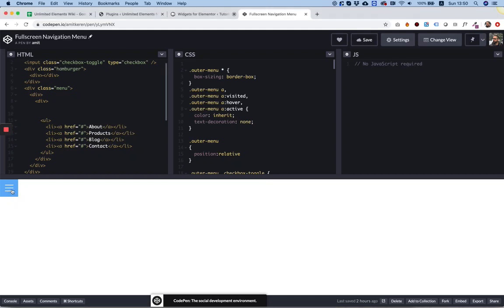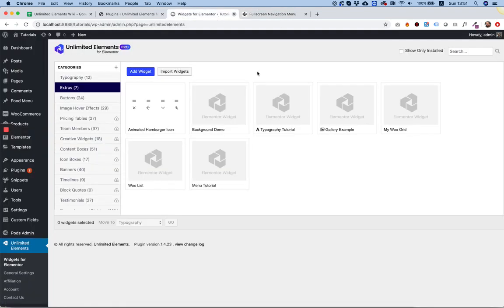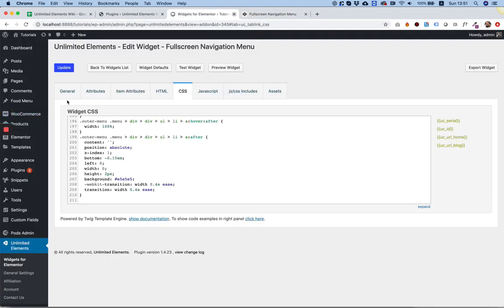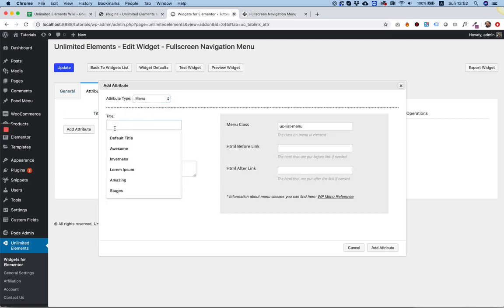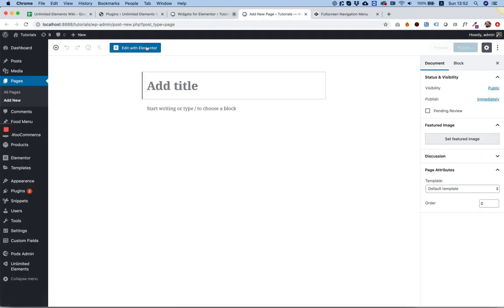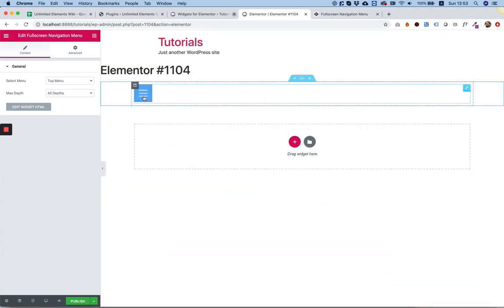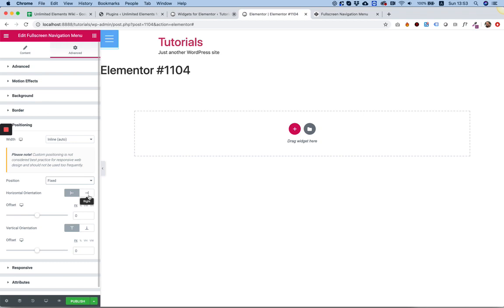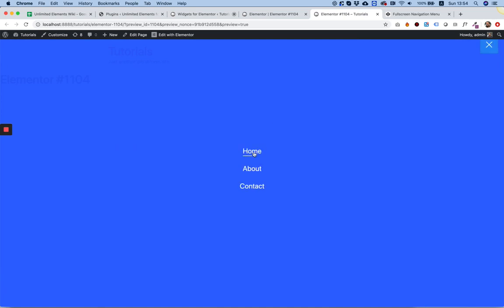How to Create a custom Menu in Elementor using the Widget Creator?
In this video i show how i take a code snippet from online and i create it int and Elementor widget using the new field which is the menu field.